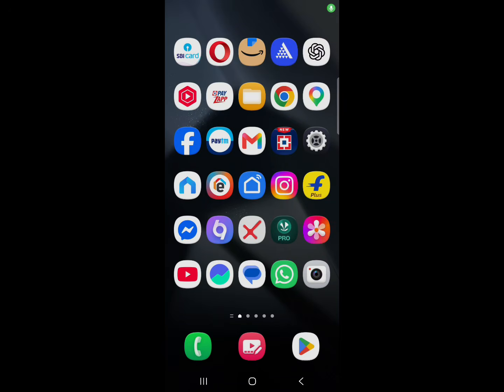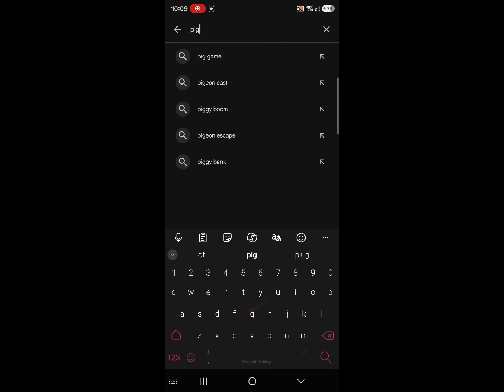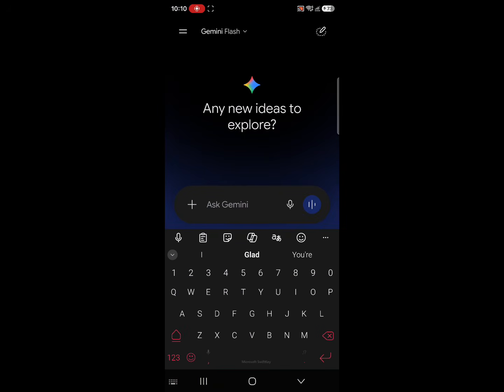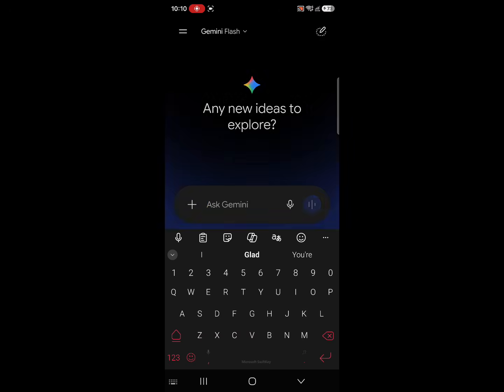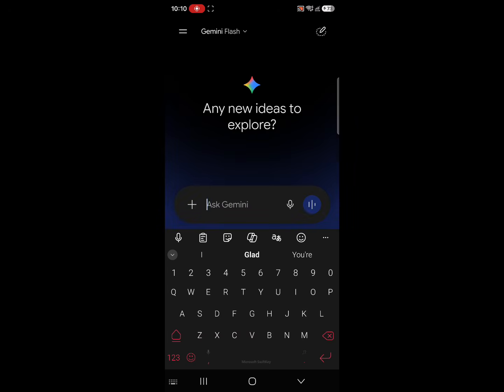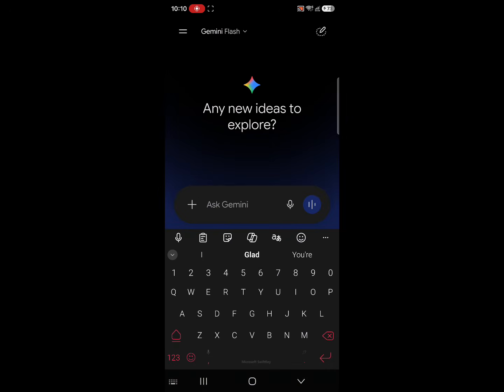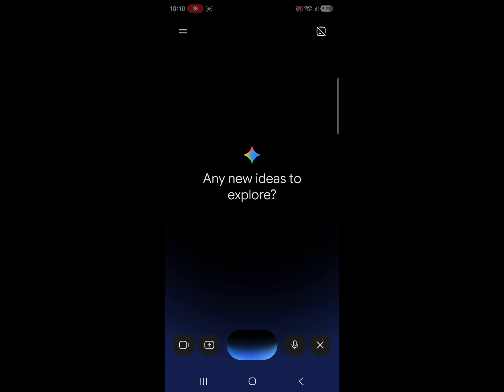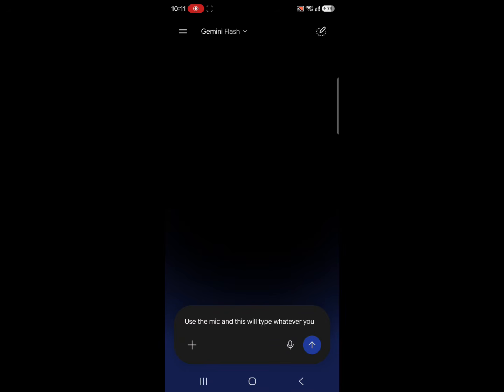How to Use Google Gemini AI on Android (2026)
Best tutorial on How to Use Gemini on Android. In this step-by-step guide, learn how to set up and use Google Gemini AI on your Android phone. Discover how to ask questions, generate content, summarize information, analyze images, and get AI-powered help directly from your smartphone.